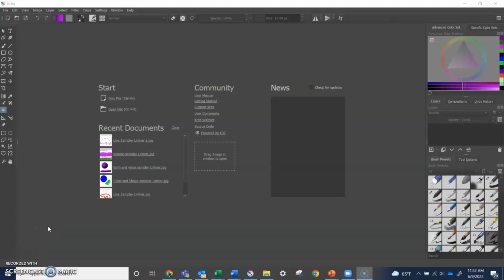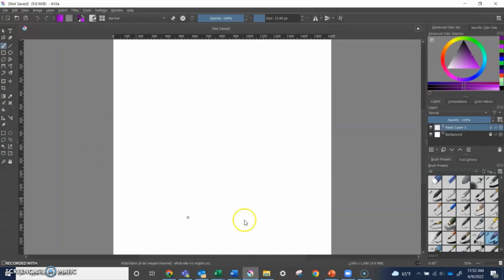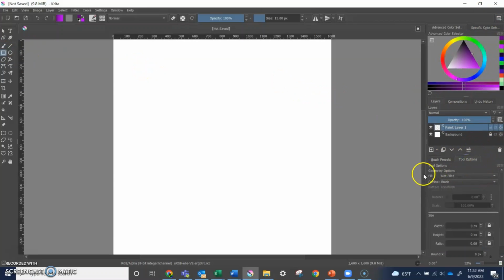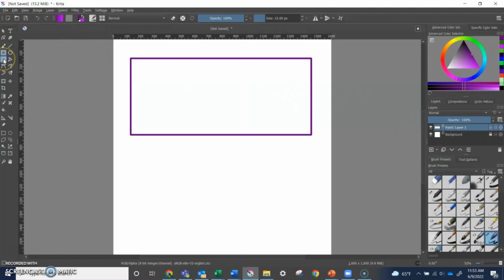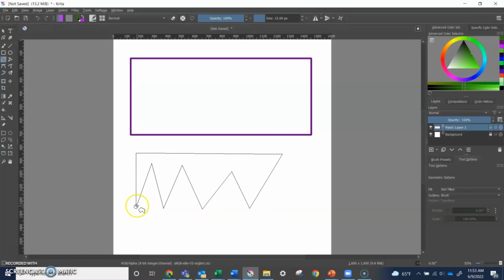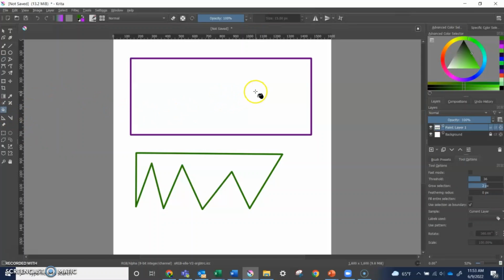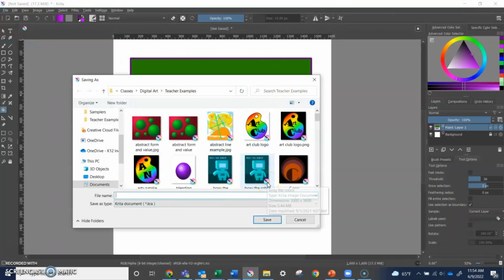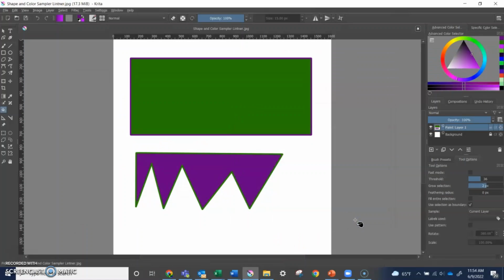Krita Color and Shape Sampler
How to create the Color and Shape Sampler assignment in Krita for my Digital Arts Class. Shows how to use Krita's Rectangle tool, Polygon tool, and Fill tool.